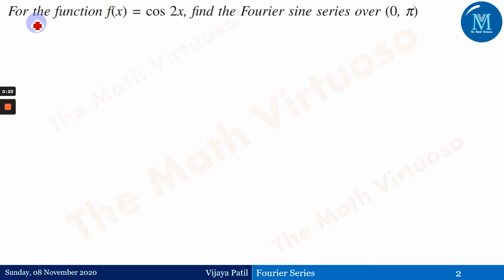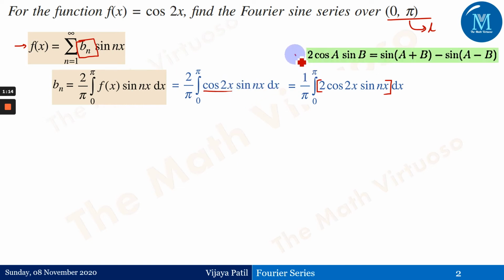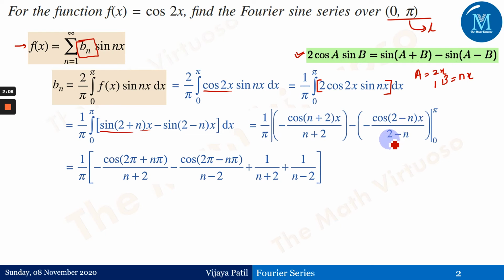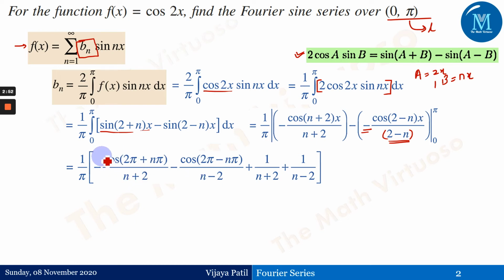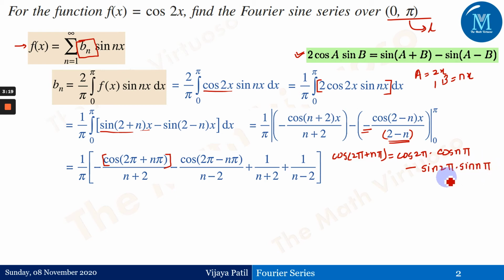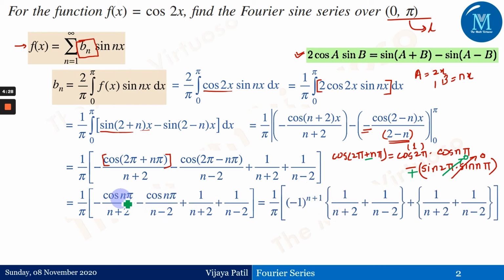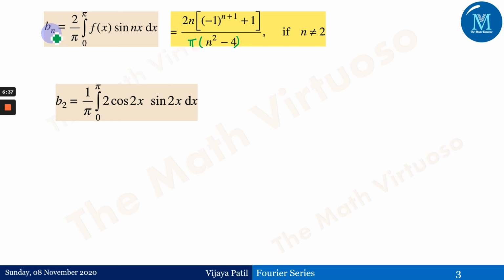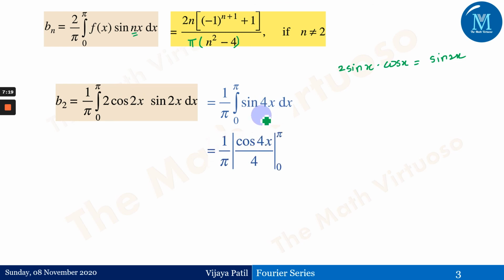21 Fourier Series | Half Range Fourier Sine Series - Part 1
Evaluate Half-Range Fourier Sine Series of f(x).
16. Complete playlist of Laplace Transforms of Special functions (Heaviside’s Unit Step, Periodic Functions, Dirac’s Delta Functions)
23. Access the GATE Contents

HAPPY LEARNING!!!